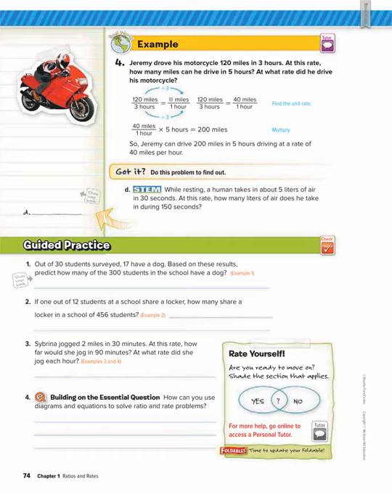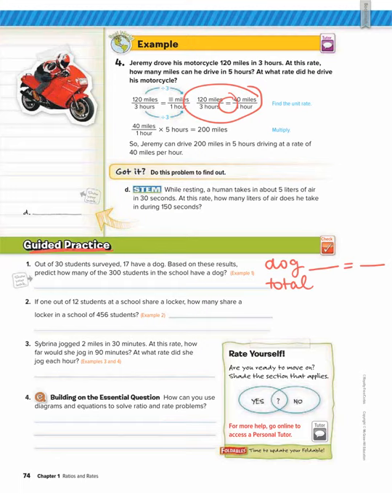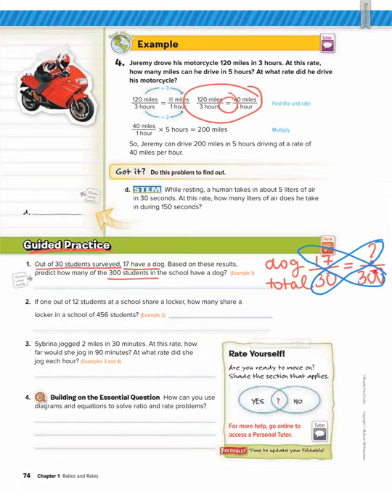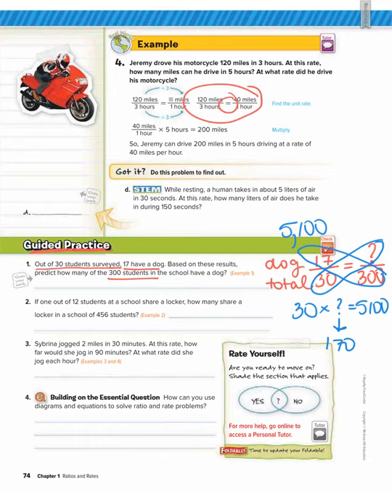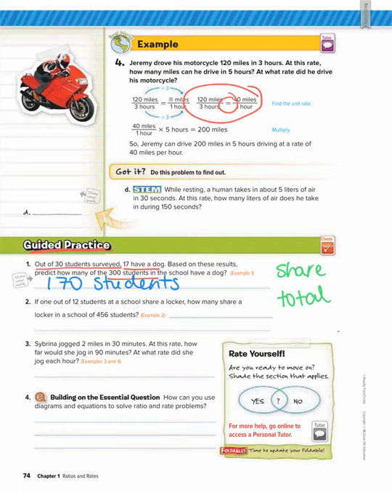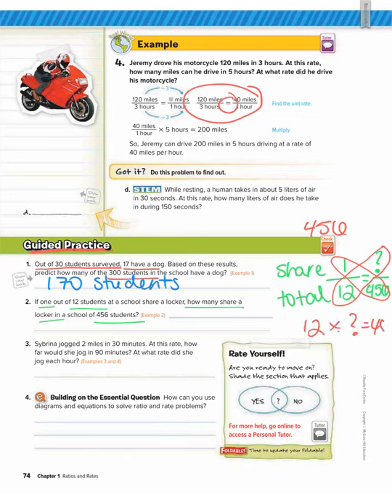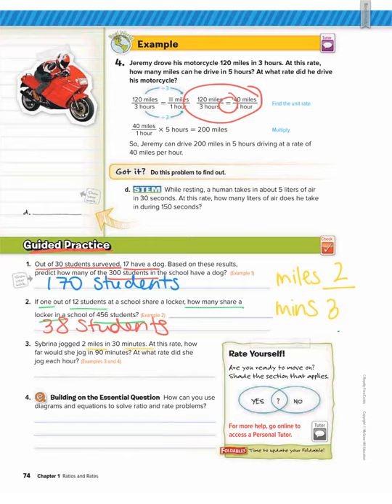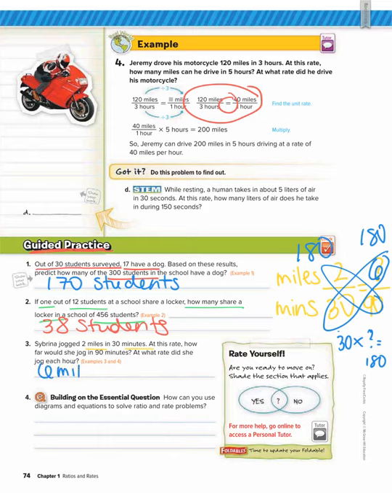1.7 (Ratio and Rate Word Problems)